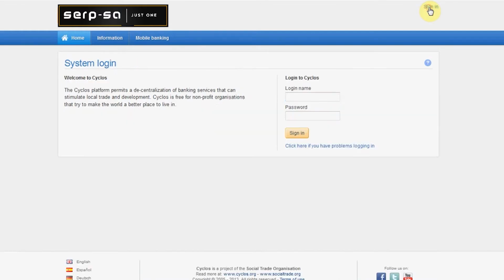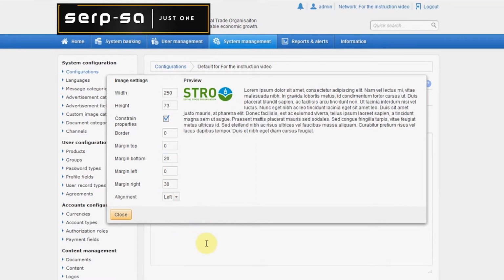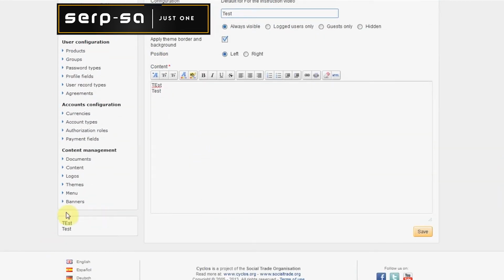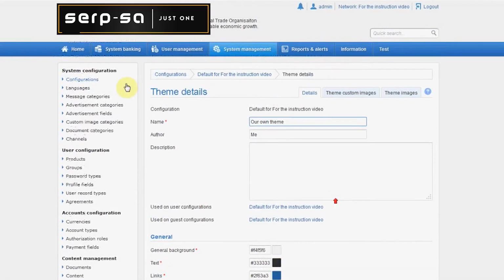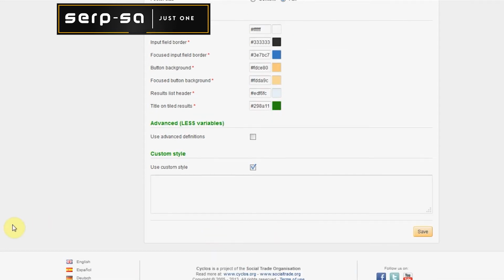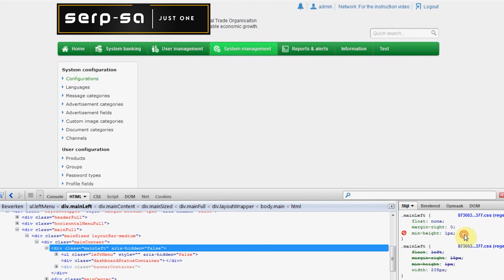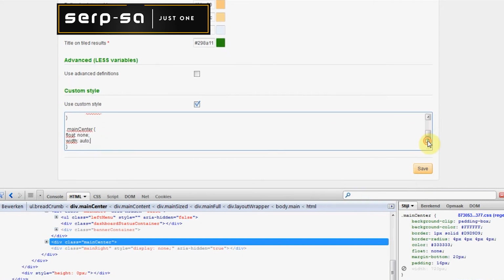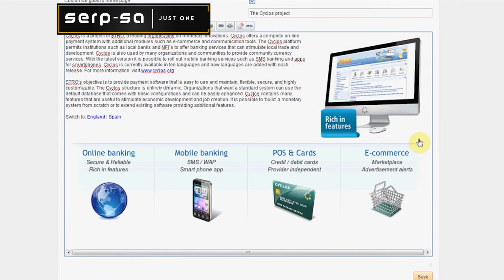8. Layout - SERP-SA